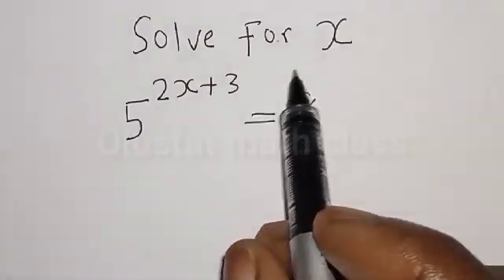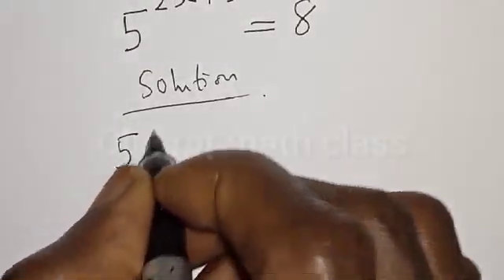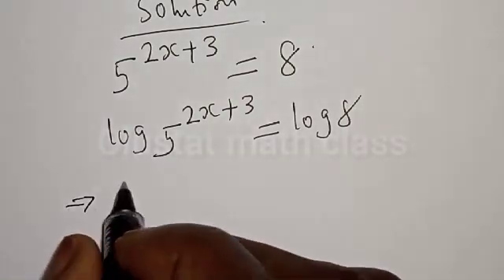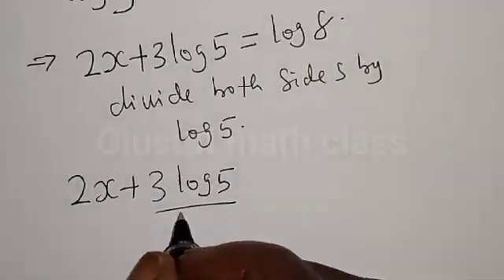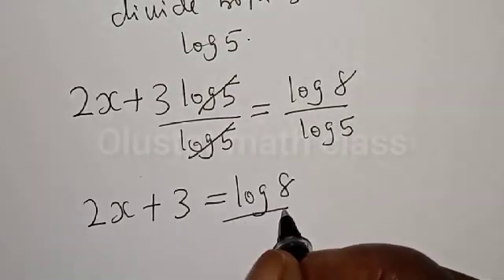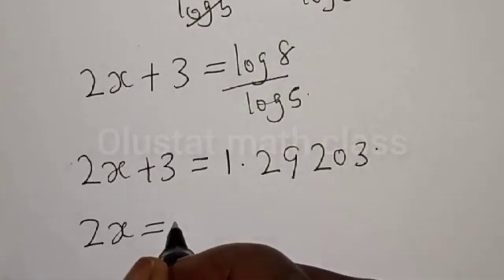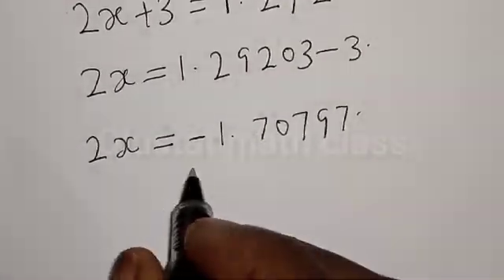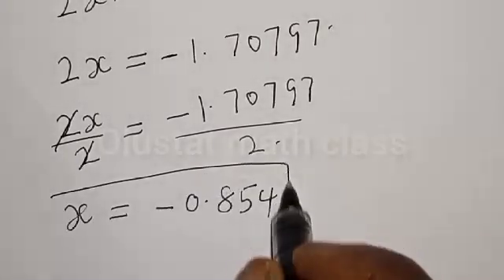👍Solve For X, 5^2x+3=8 | Nice Olympiad Exponential Equation...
In This video, you will learn how to solve for x from the given nice exponential equations with this best new trick quickly. It is a math Olympiad question.